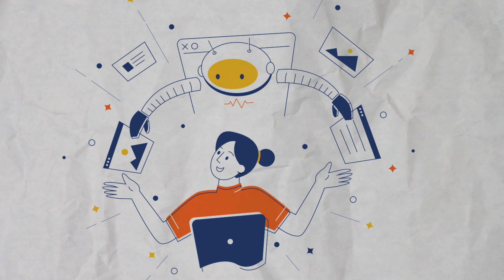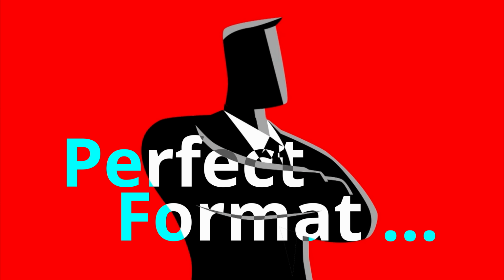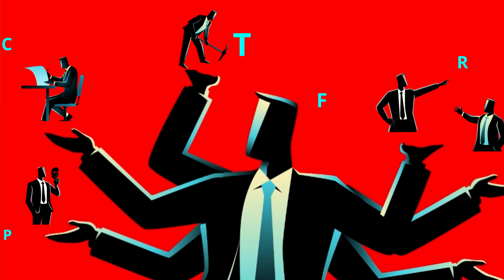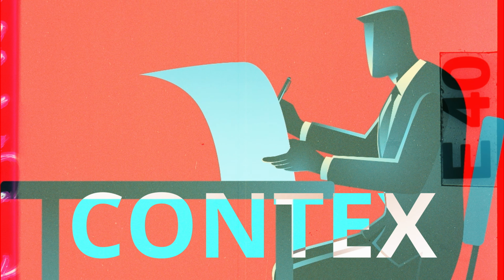How to write a killer prompt while using AI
How to write a perfect prompt while using AI.perfect prompt.prompt engineering.how be a prompt engineer.how to cheat using AI.how to use Gemini,Chatgpt,grok,perplexity.how to use AI.how to talk with an AI model.persona,contex,Task,format,reference.evaluate, iterate